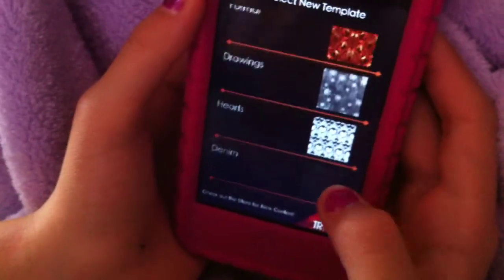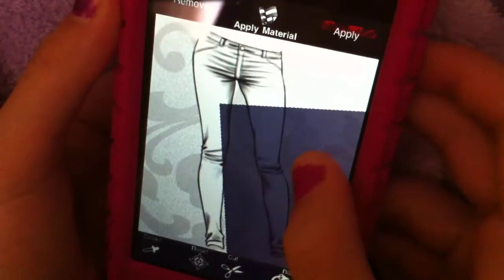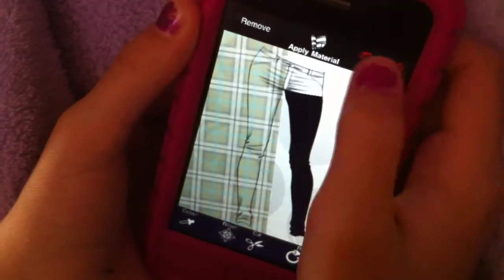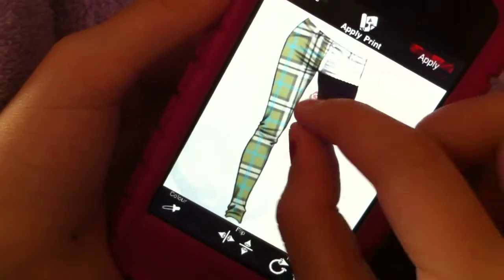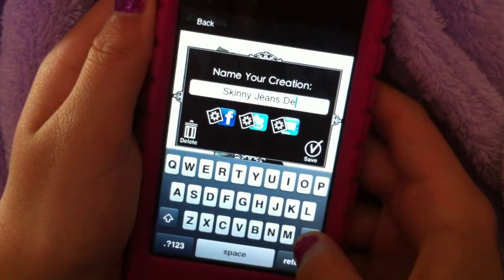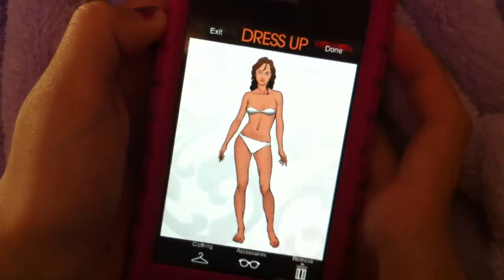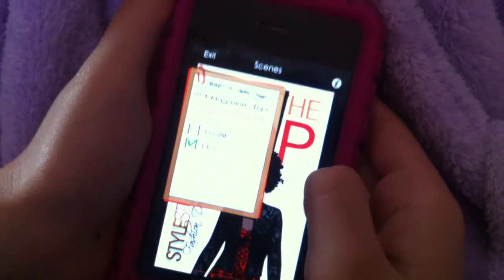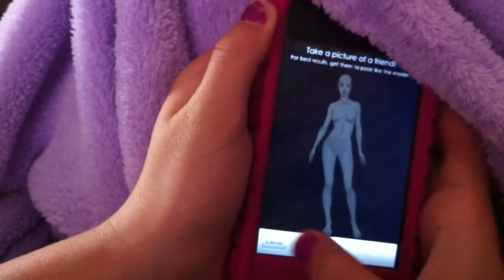Style Studio : Fashion Designer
Each week Kids iPhone App Review .com reviews apps for kids. The latest review we have is of Style Studio: Fashion Designer. Check out the website for more reviews of apps for kids